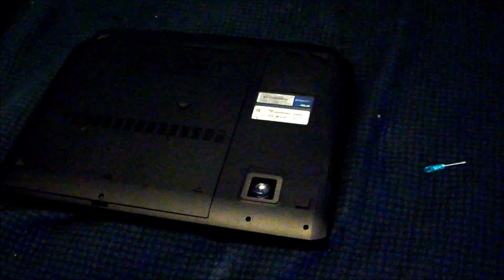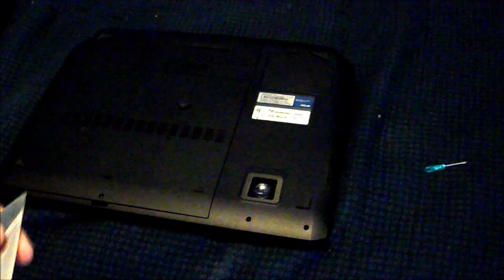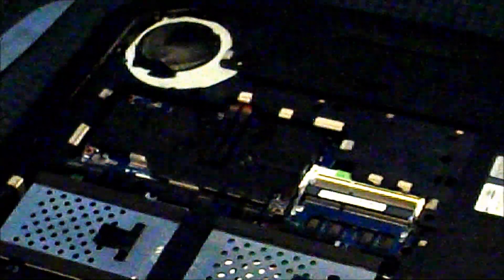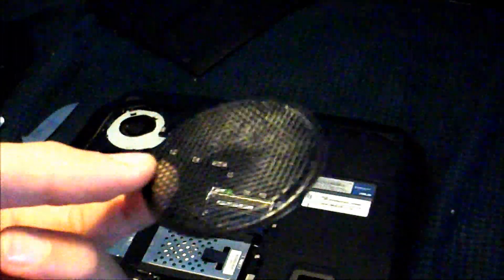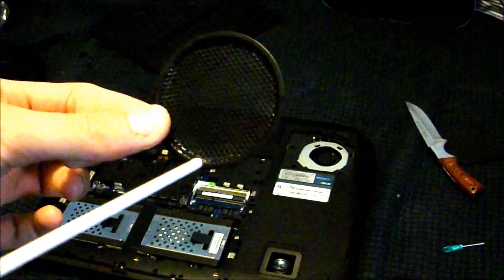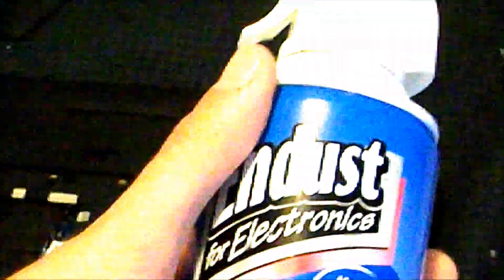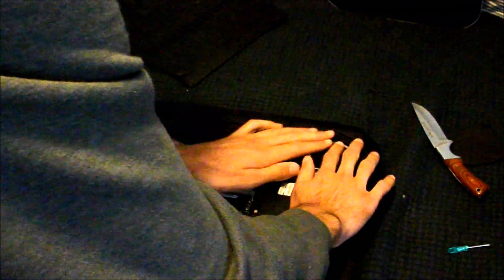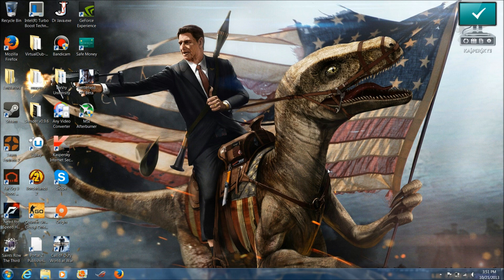ASUS G Series Fan Filter Cleaning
CHECK OUT THE UPDATED TUTORIAL:
Tutorial on cleaning the dual fan filters in an Asus Republic of Gamers Laptop.